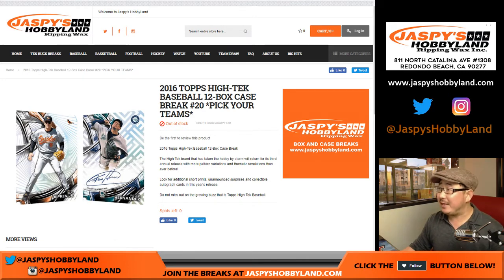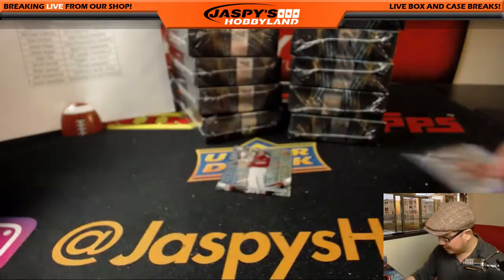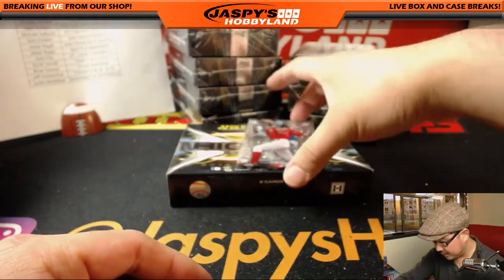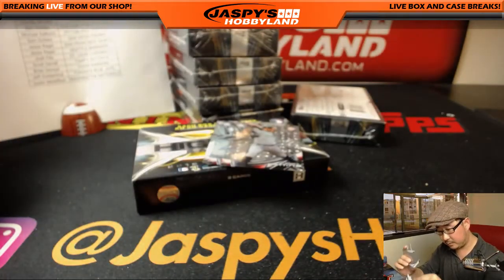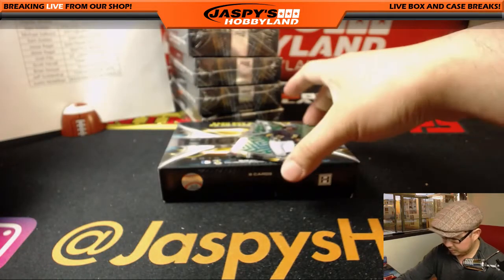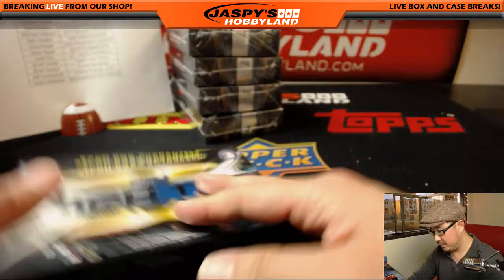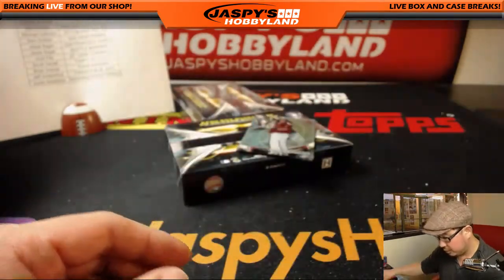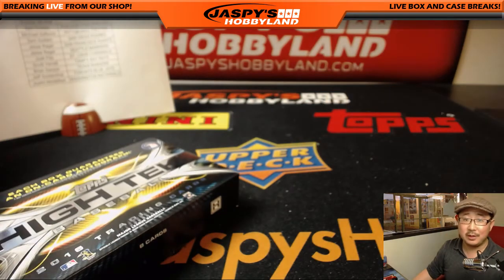Fr., 03/02/18 [12Box PYT] #20 - 2016 Topps HIGH TEK Baseball (MLB)